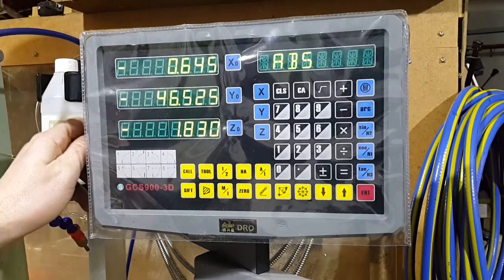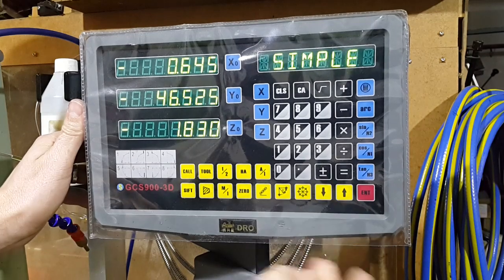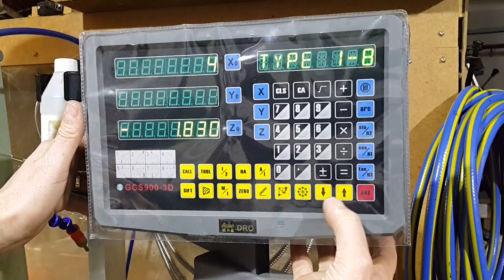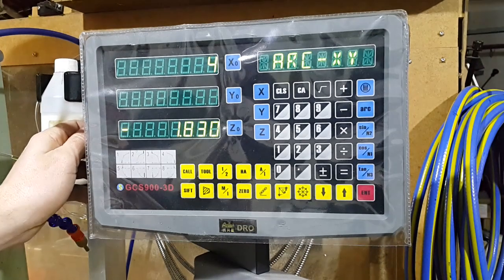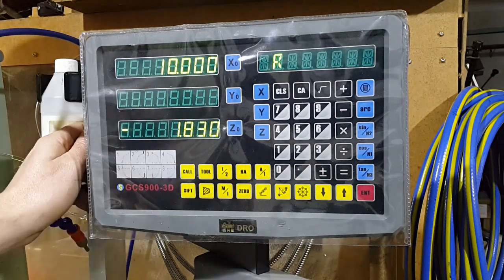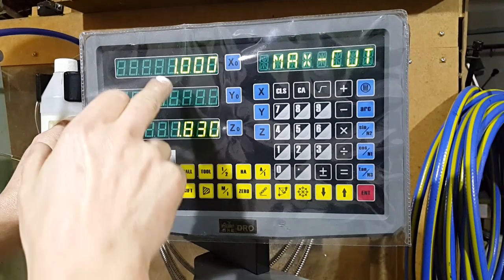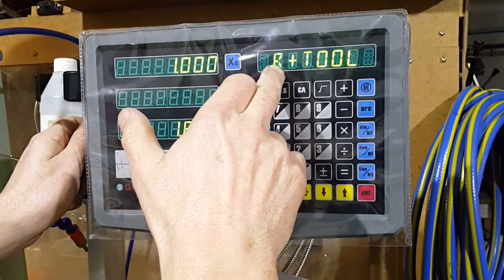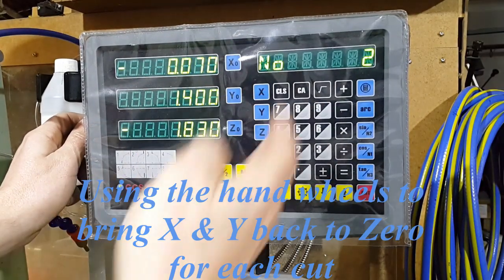#38 - DRO - Machining Arcs/Radius's - Part 1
Using the DRO to machine an Arc and also how to accurately drill holes around a circle. For example a Steam Engine cylinder head or som type of round flange fitting